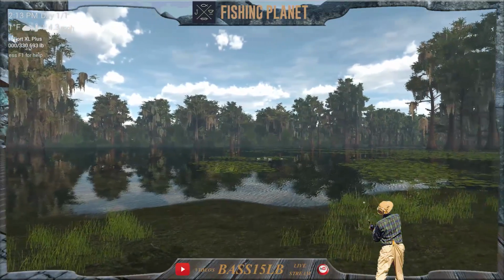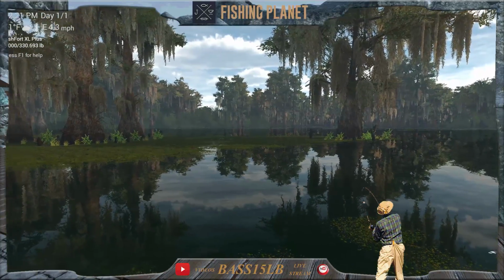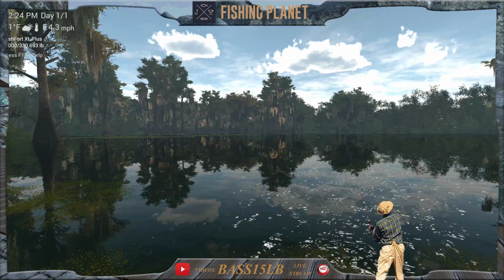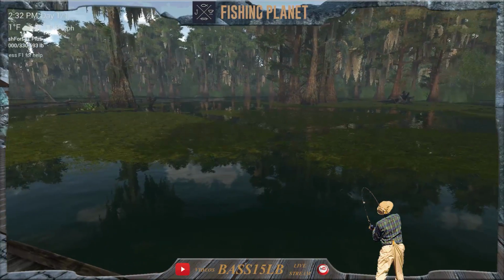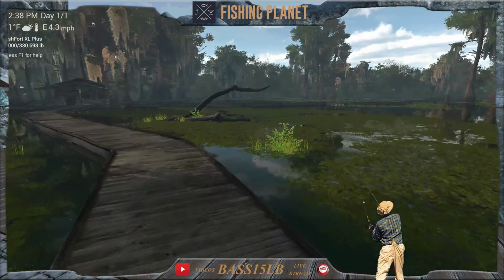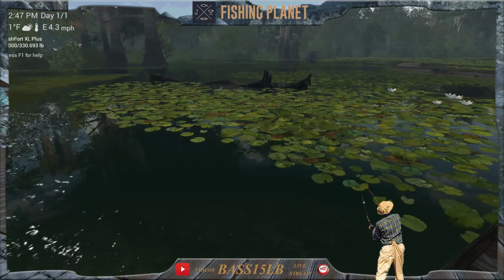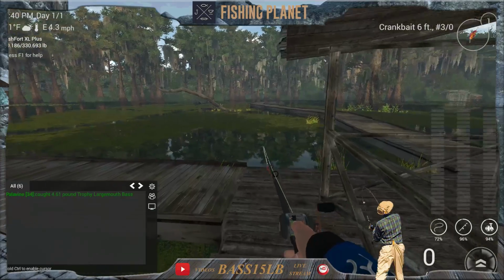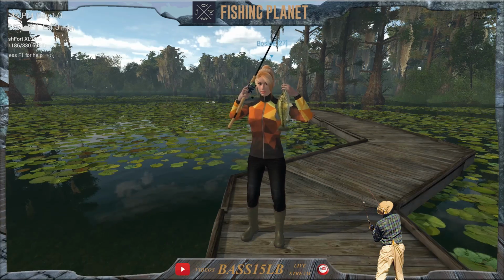QUANCHKIN FIRST LOOK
Just a  quick tour around Fishing Planet's newest lake.